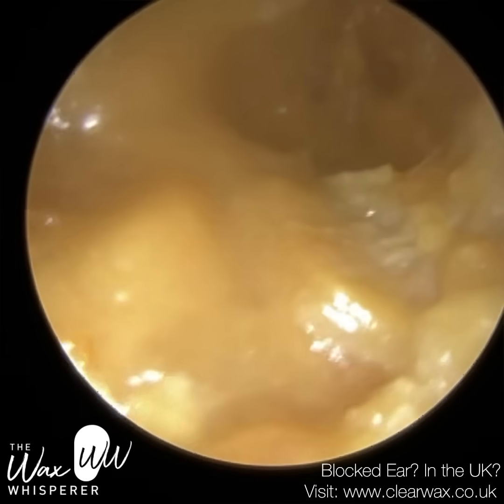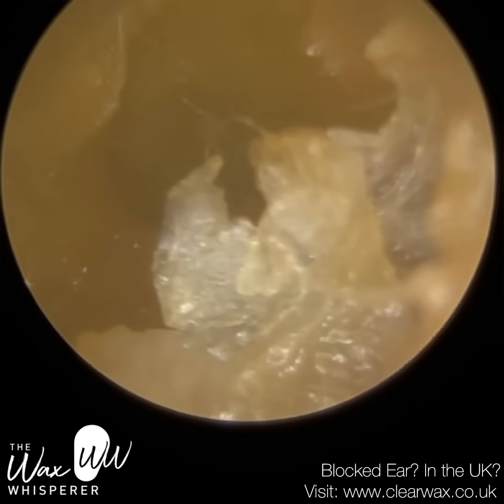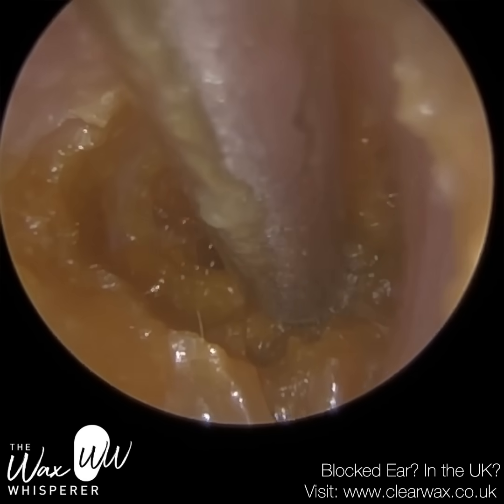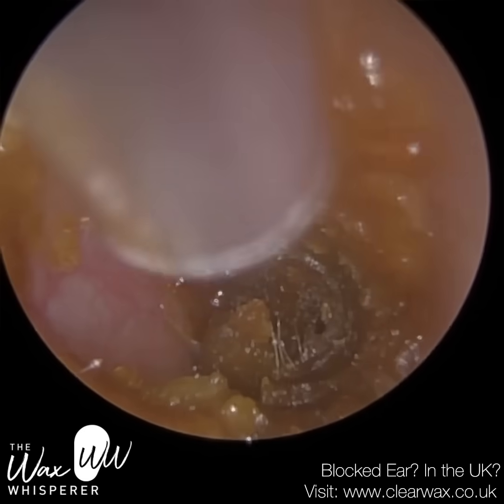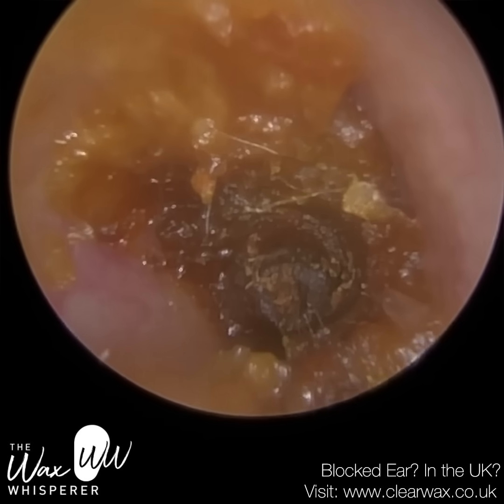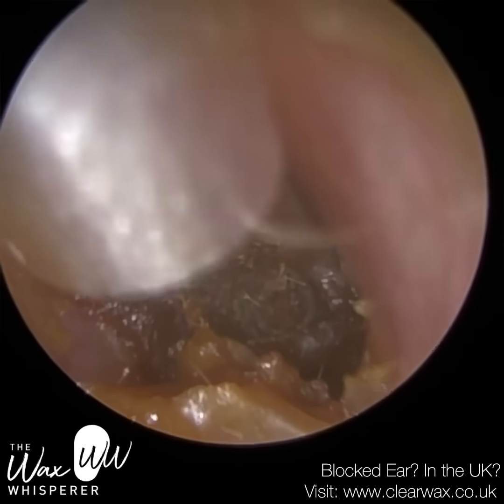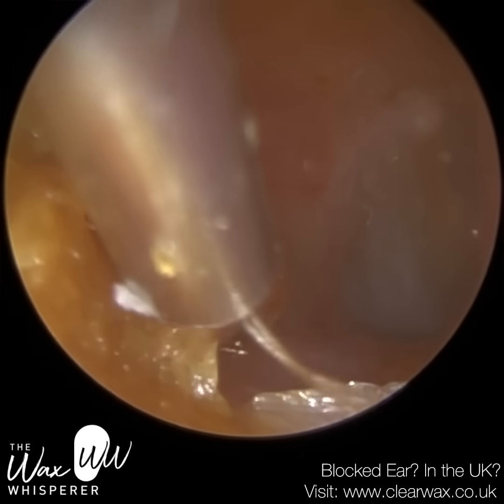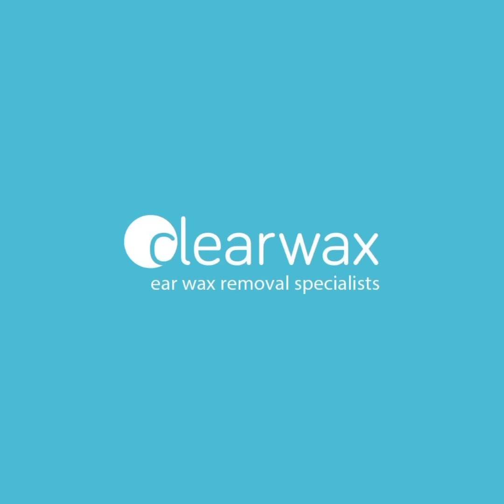1,348 - Difficult Referred Ear Wax Removal Case